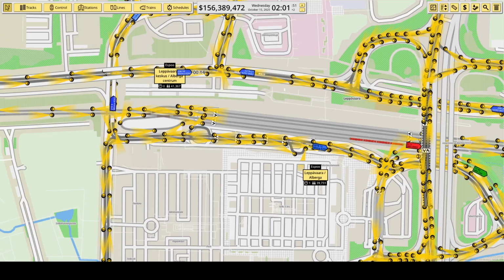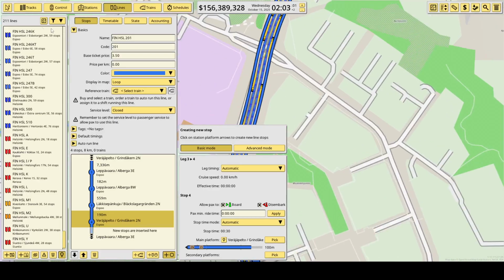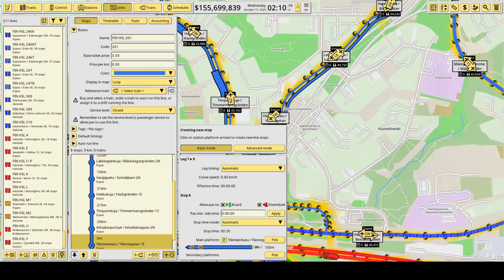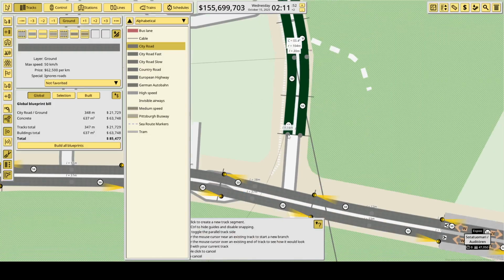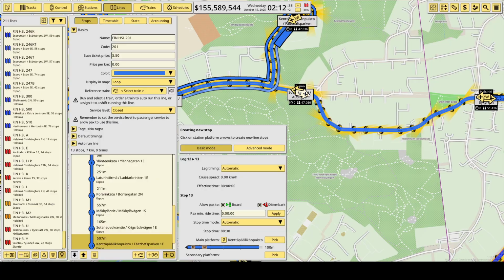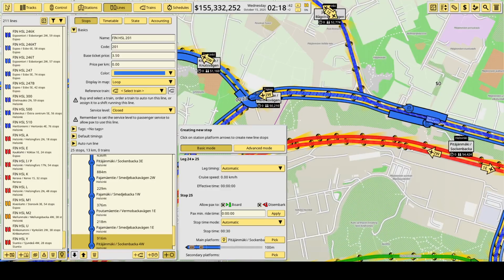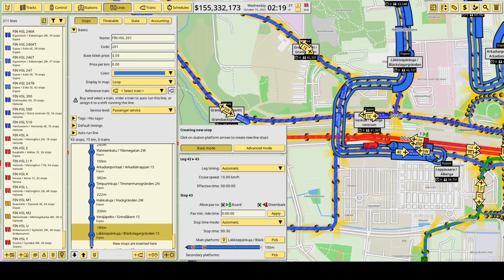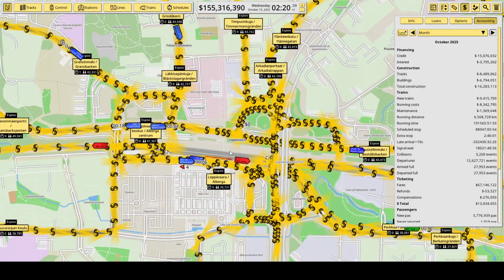NIMBY Rails - Creating HSL Line 201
Building Espoo minibus line 201 in NIMBY Rails.